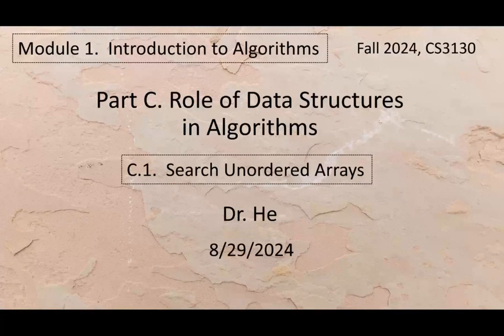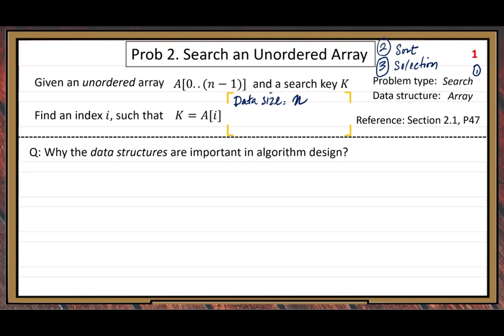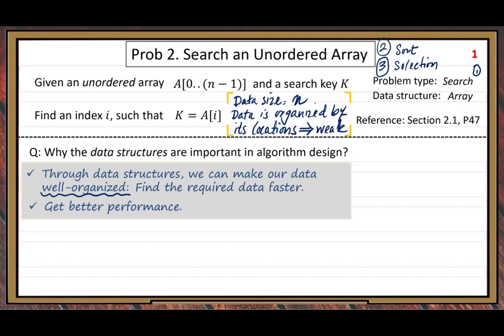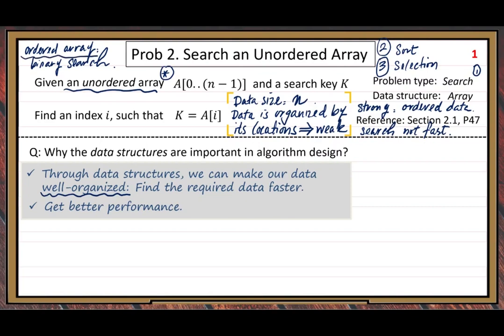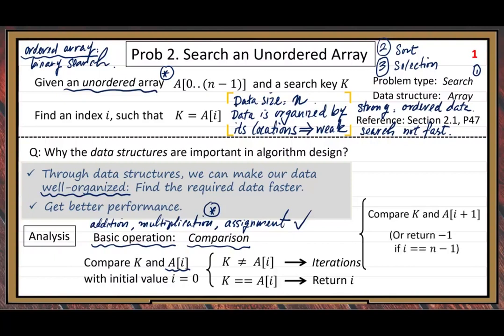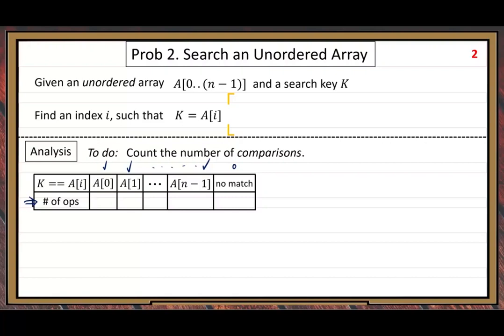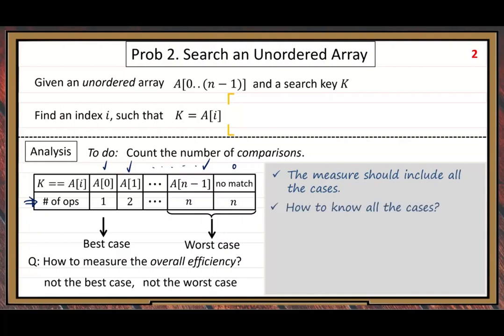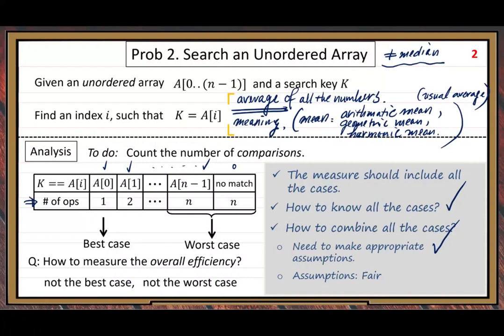CS3130FS24Module1C1VideoProc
This video is for teaching at UMSL:  CS3130, Fall 2024, Module 1 Part C.1  Search Unordered Array